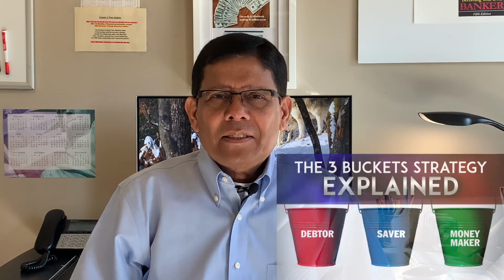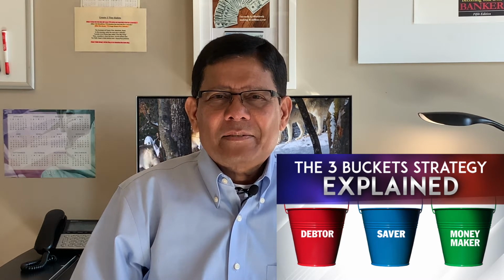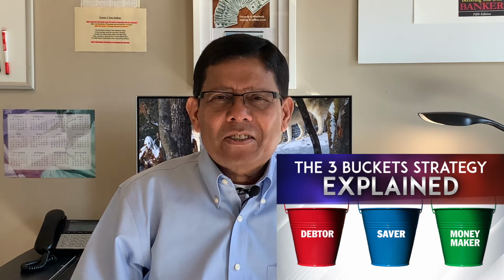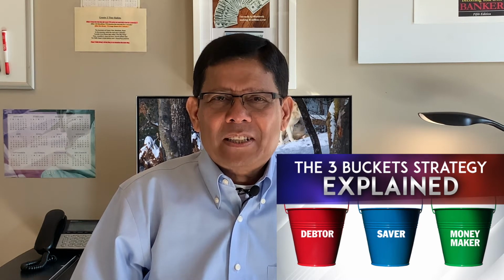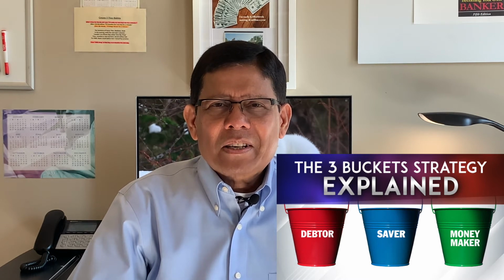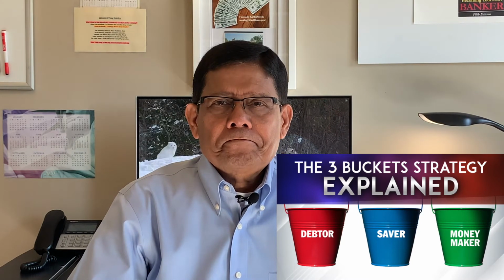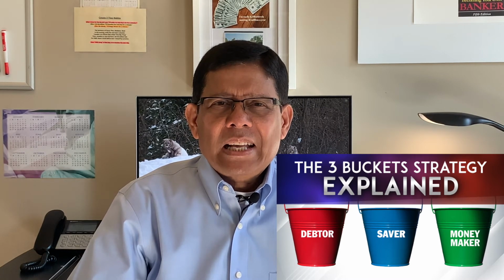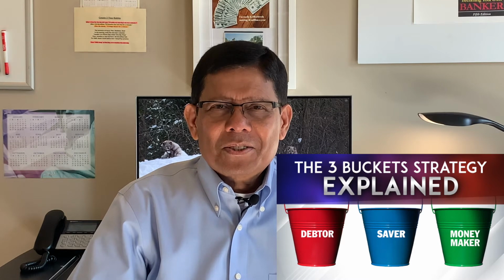Do You Have the Wrong Bucket for Infinite Banking?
Pretend that you have three financial buckets, red, blue and green, which symbolizes debtor, saver and Money Maker. And somewhere along the line, you have a leak in your financial bucket. What do you do? Choose your bucket wisely.
**The Infinite Banking Concept® is a registered trademark of Infinite Banking Concepts, LLC.